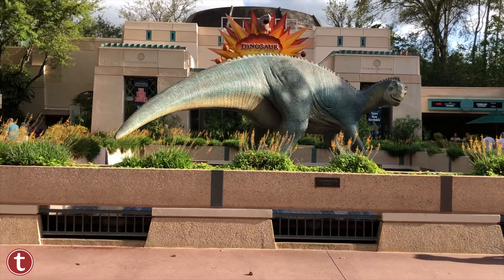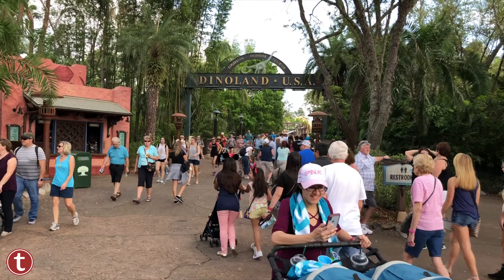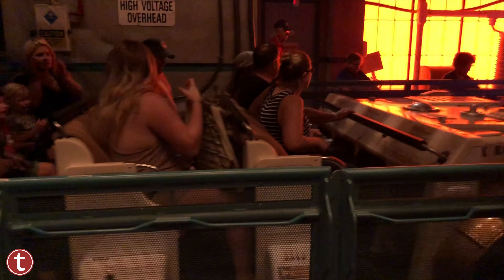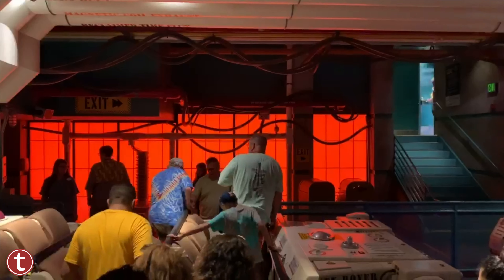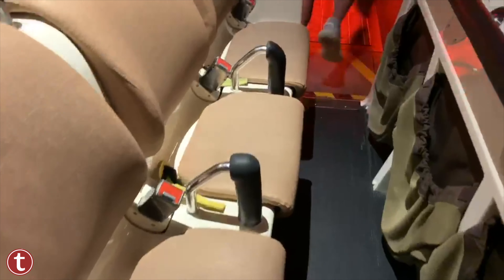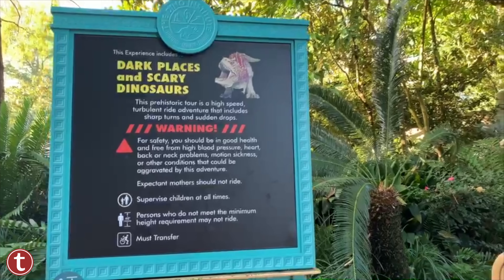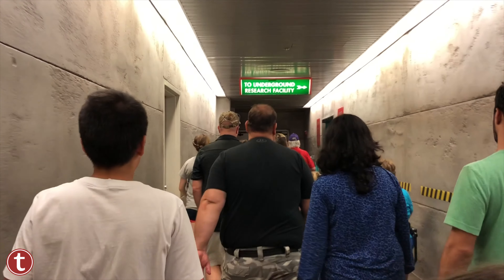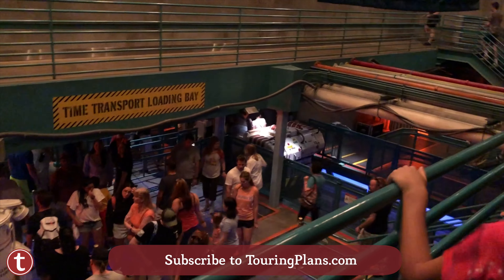Quick Tips for Riding Dinosaur - TouringPlans Minute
These quick tips bring you on Dinosaur, found in DinoLand U.S.A., at Walt Disney World!